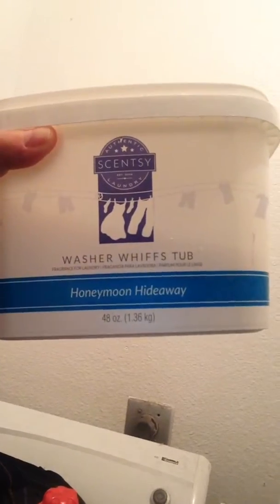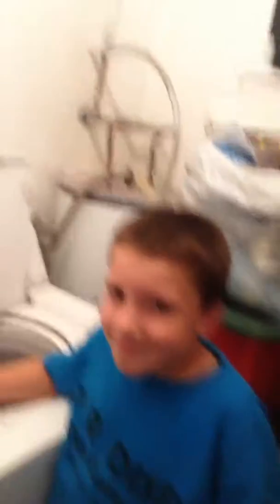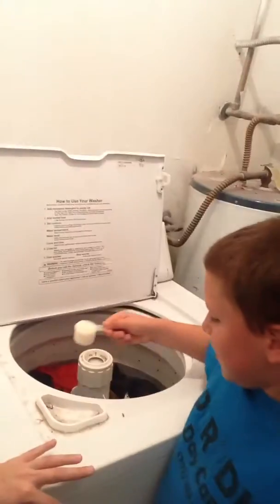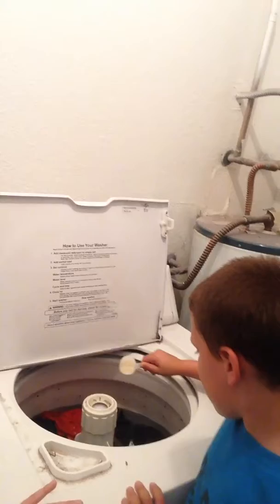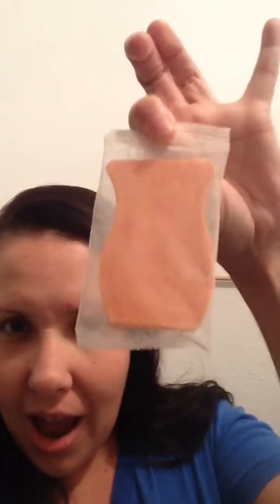Clothes smell great with Scentsy!!!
Find out how you can use Scentsy products to make your laundry smell Ah-mazing!!!